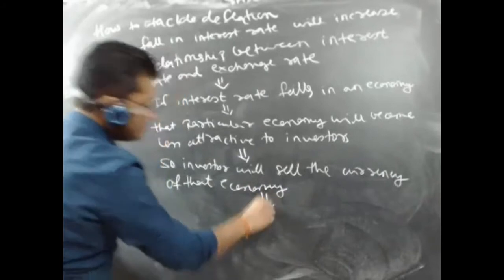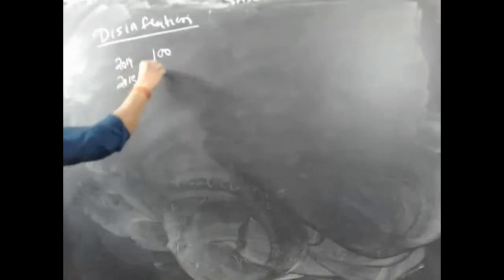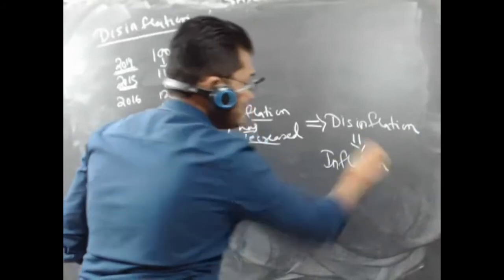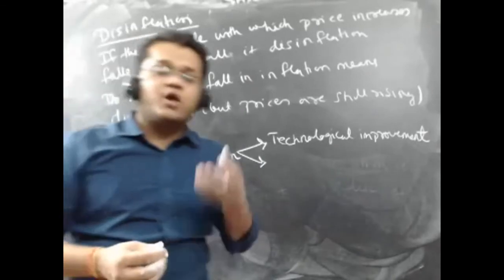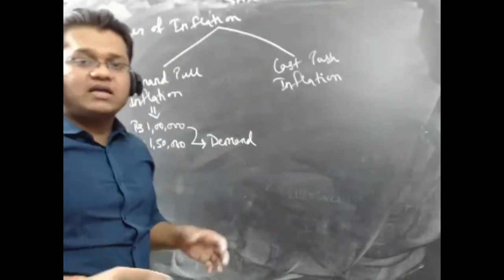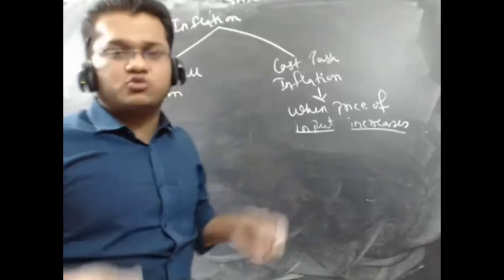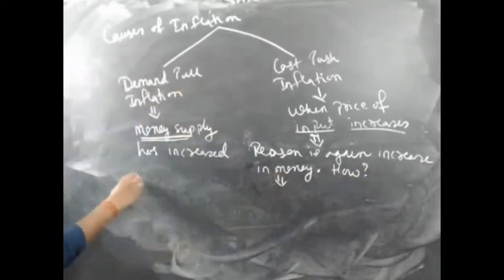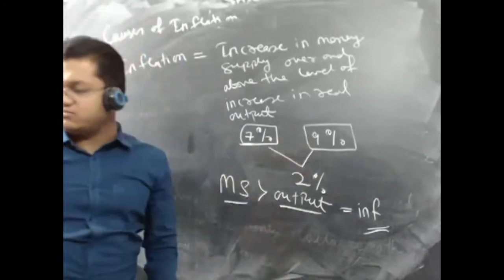GENERAL STUDIES - INDIAN ECONOMY - INFLATION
INDIANCIVILS.COM is an online academy training students for UPSC

Civil service exam through live interactive video classes.
Civil Service exam is conducted by Union Public Service Commission

(UPSC) every year to serve the people at the level of administration in

varous departments like
IAS,IPS,IRS,IFS etc. This exam is conducted at three differrent levels,

First Preliminary exam, second is mains exam and thrird is interview.

INDIANCIVILS.COM trains the students at all the three levels through its
state of the art technology of LIVE INTERACTIVE VIDEO Classes

through online.
For the course details, you can look at indiancivils.com
GS Prelims and Mains :

Comprahensive Package :

Political Science optional :

Public Administration :

For other details, you can contact the following.